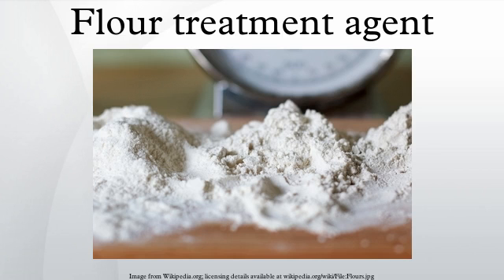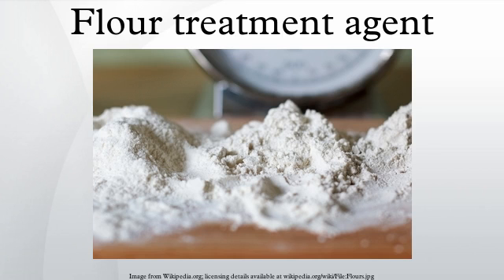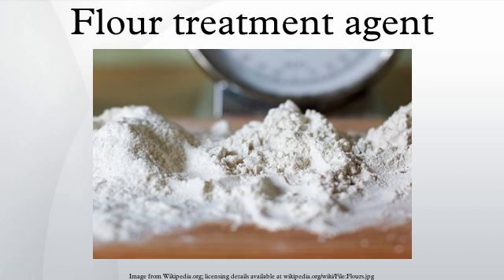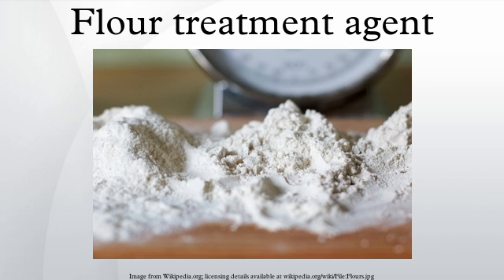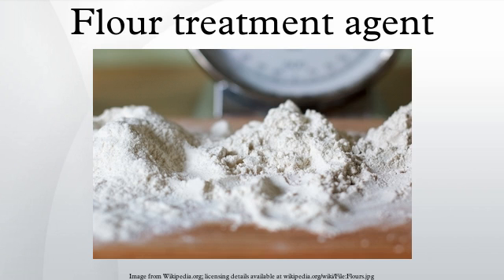Flour treatment agent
Flour treatment agents are food additives combined with flour to improve baking functionality. Flour treatment agents are used to increase the speed of dough rising and to improve the strength and workability of the dough. While they are an important component of modern factory baking, some small-scale bakers reject them in favour of longer fermentation periods that produce greater depth of flavour. There are wide ranges of these conditioners used in factory baking, which fall into four main categories: bleaching agents, oxidizing and reducing agents, enzymes, and emulsifiers. These agents are often sold as mixtures in a soy flour base, as only small amounts are required.
Flour bleaching agents are added to flour to make it appear whiter, to oxidize the surfaces of the flour grains, and help with developing of gluten.